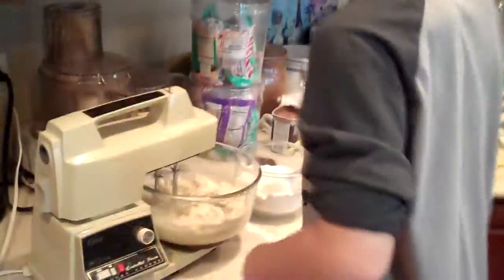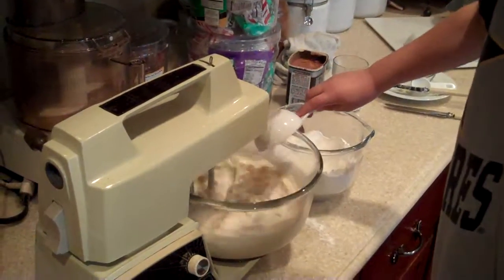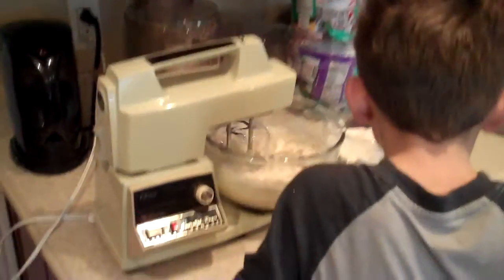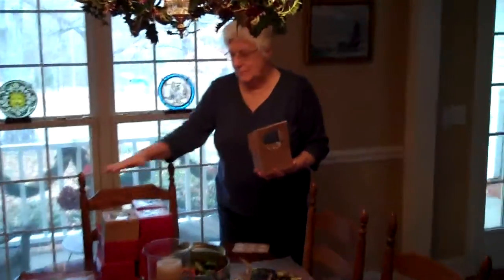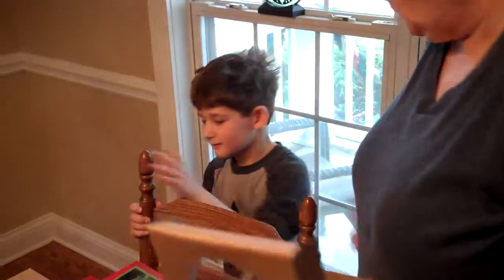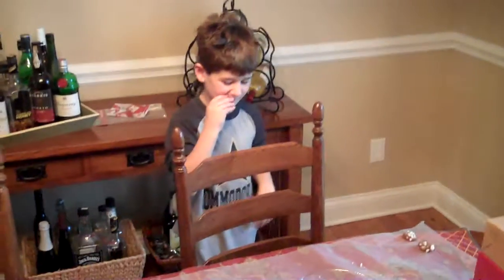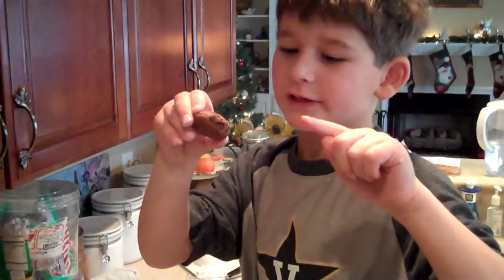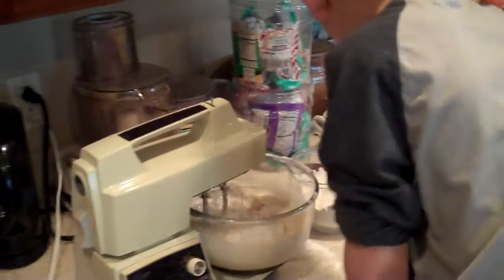Cookies three of eight.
Process continues.